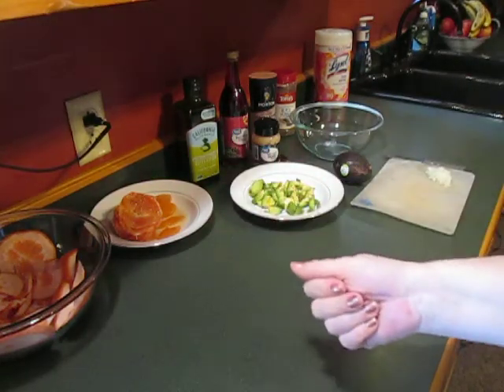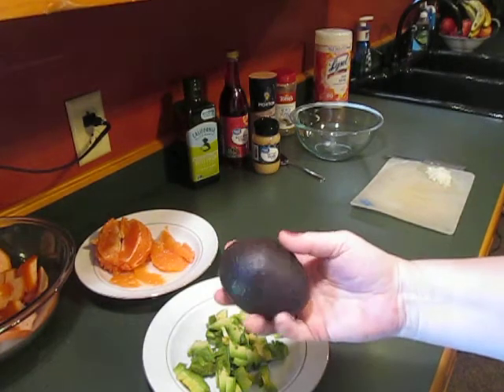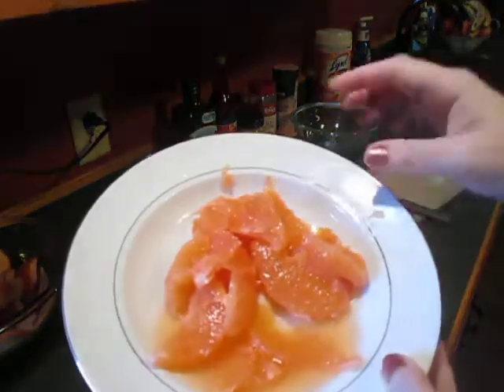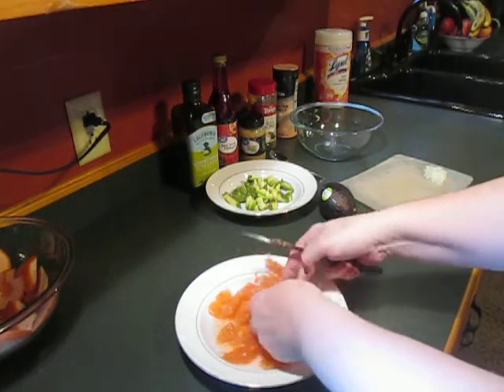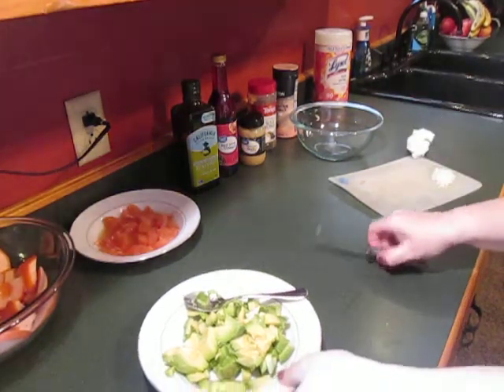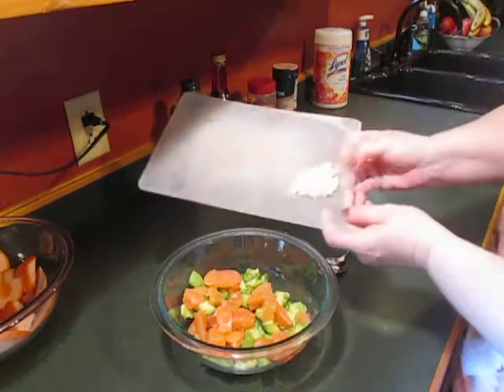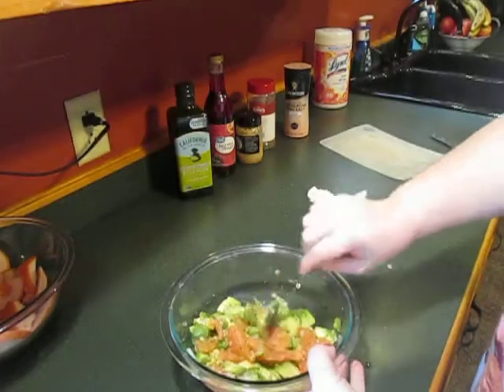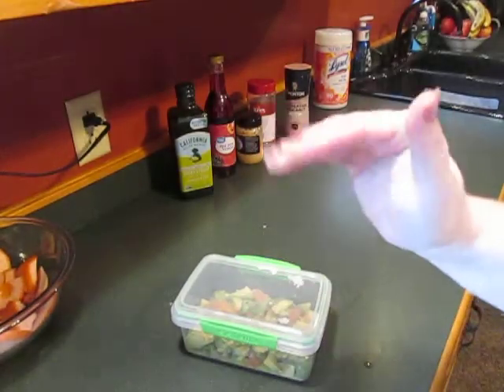Avocado & Grapefruit Relish (for fish)